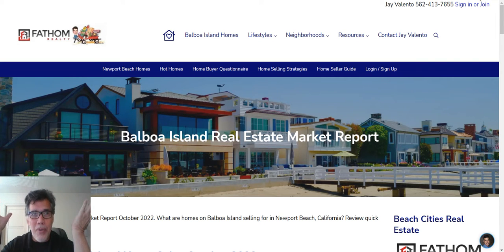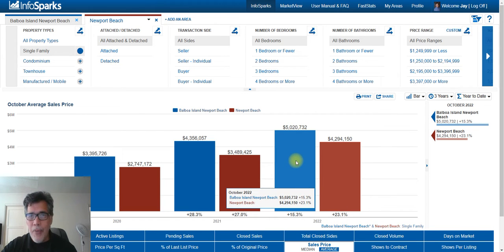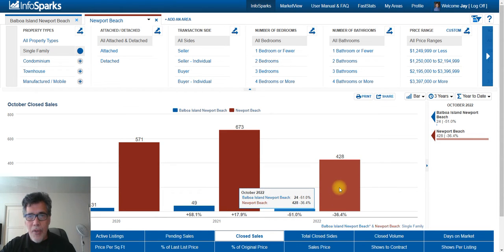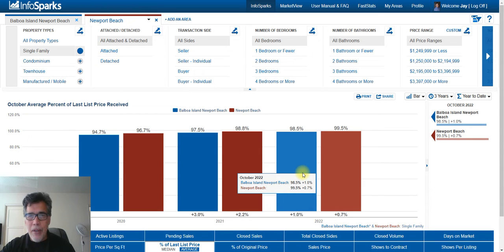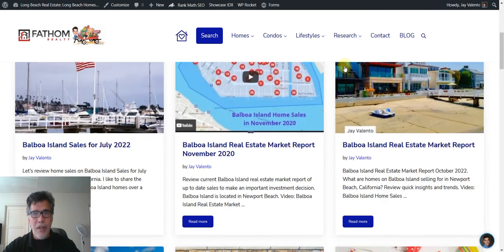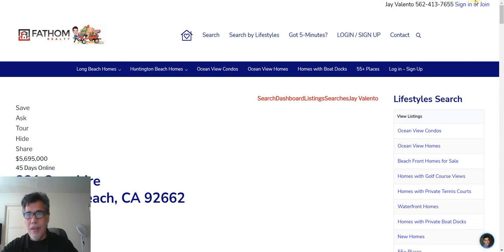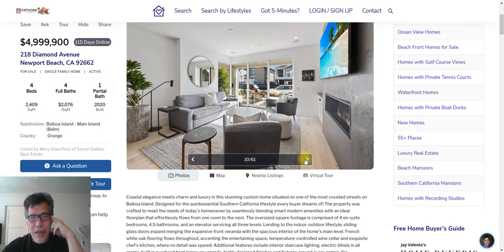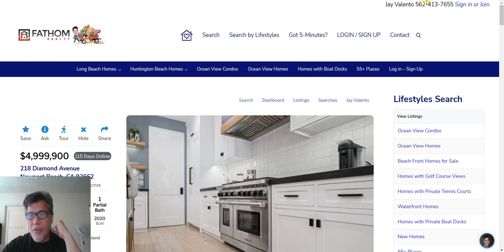Balboa Island Real Estate Market Report October 2022 by Jay Valento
What are homes on Balboa Island selling for in Newport Beach, California? Review quick insights and trends.

The average selling price is $5,020,732.  That is up 15.30% in October 2022 from 2021.  It is taking 30 days for a Balboa Island home to receive an offer and open escrow.

Balboa Island homes are selling for 98.50% of the listed price.  I always say price the home to sell and your chances of getting an offer from a buyer are high...instead of overpricing and sitting on the market for a long time.

Check out the latest video for Balboa Island Real Estate Trends October 2022 Update by Jay Valento in this quick 5-minute video.

Review current homes for sale on Balboa Island by all real estate companies:

Read reviews on my website at

Happy Realtor at Fathom Realty Group: Coastal Properties
covering beach cities real estate in Southern California.
Licensed since 1993 in California